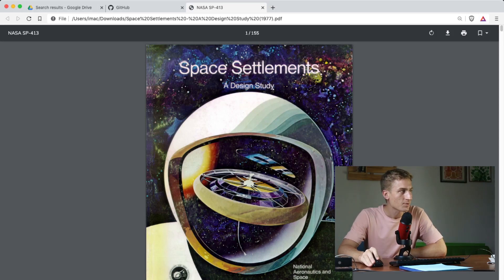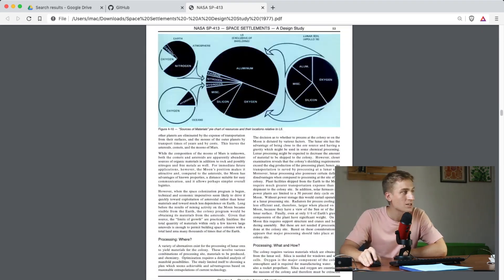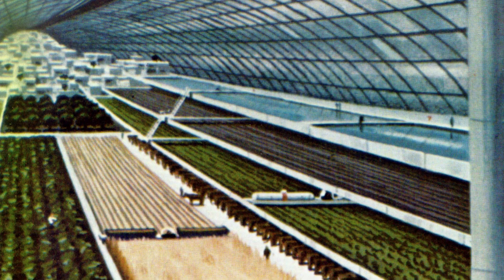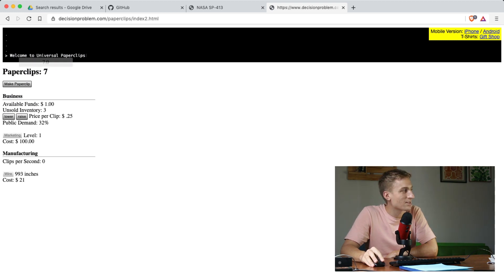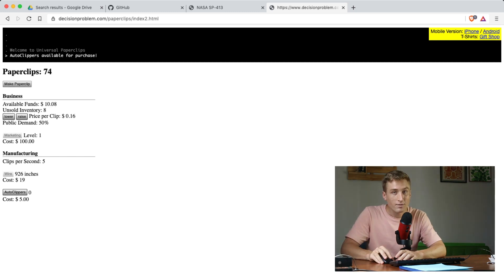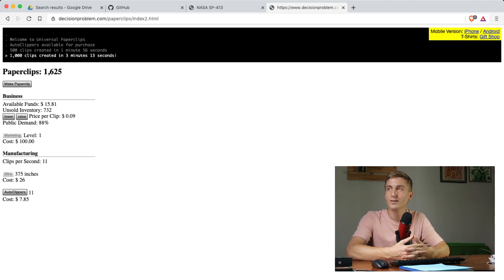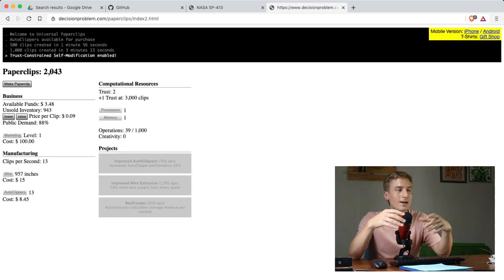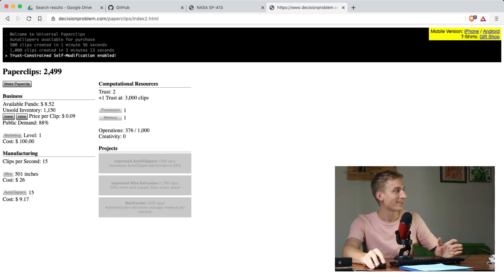100 DAY CHALLENGE Day 1: Build a Space Colony Simulator Game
I'm building a computer game in Javascript. I'll be making movies about it (hopefully) daily.

The game is called O'Nell Sim. It's a space settlement simulator where you build your population and maintain an economy, ecosphere, etc - like a hard-science version of SimCity - but it's gonna run in the browser and look super basic.

The science is based on a report an actual research committee, funded by NASA, into the feasibility of building space settlements with modern-day (in 1977) technology. The committee was led by physics professor and science fiction author, Girard K. O'Neill. Today, cylindrical space habitats are usually known as 'O'Neill Cylinders.'

Check me out:

GitHub.com/granawkins/oneillsim
ONeillSim.com